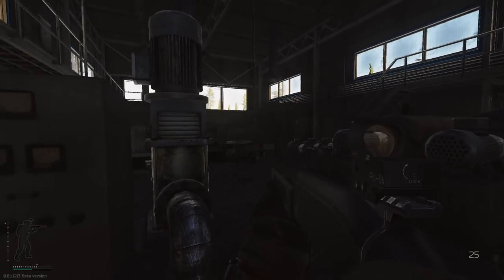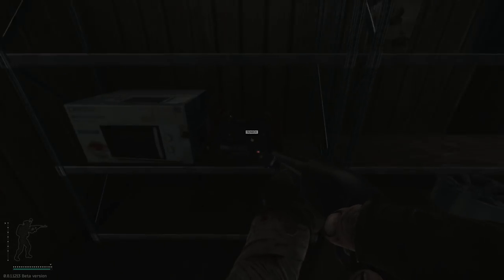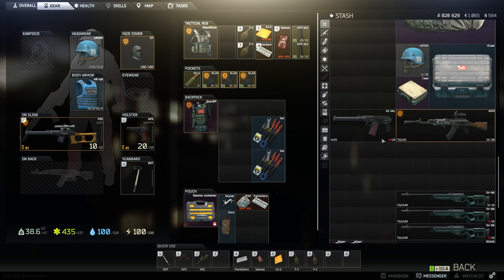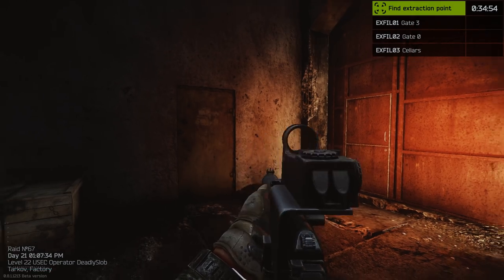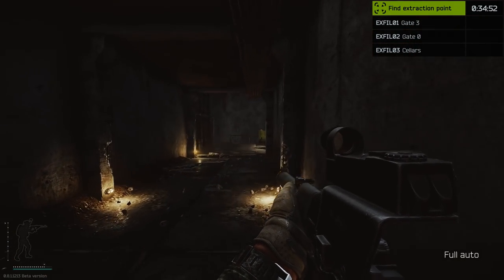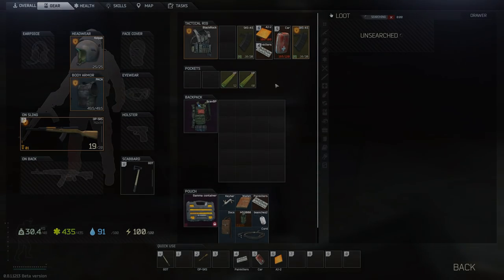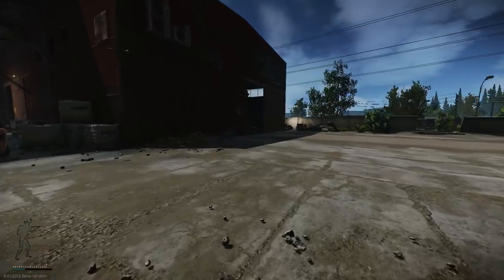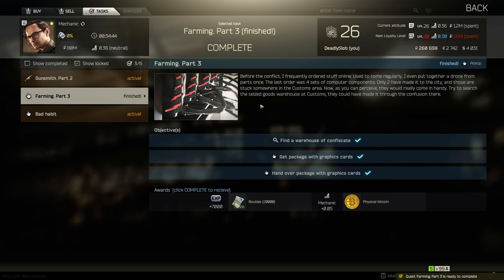Escape from Tarkov - Mechanic Tasks - Farming Part 1-4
This video covers the Tasks Farming part 1-4. This is a loot farming heavy task series and may take time to complete. Good luck!

You must be PMC Level 10 to accept this task.

Item List:
10 Graphics Cards
5 Tri-Plugs
5 Power Cords
5 Circuit Boards
10 CPU Fans
Optional: Customs Key

Prerequisite Task:
Gun Smith Part 1: